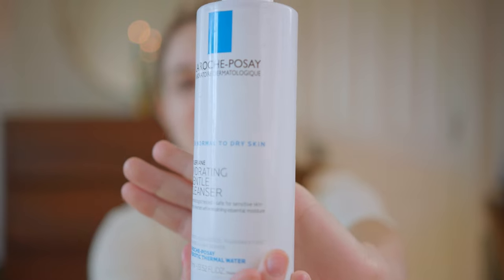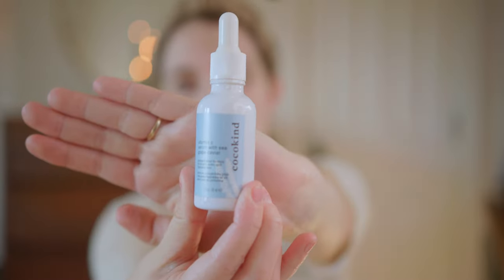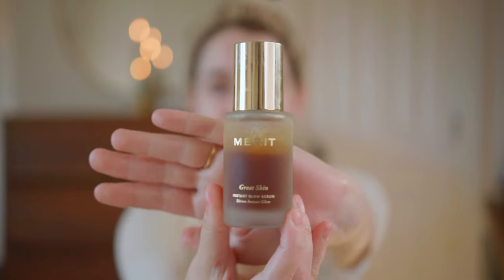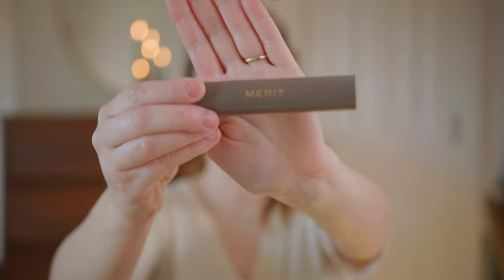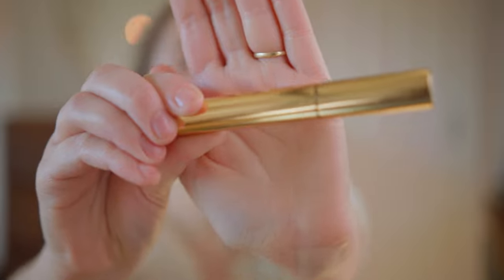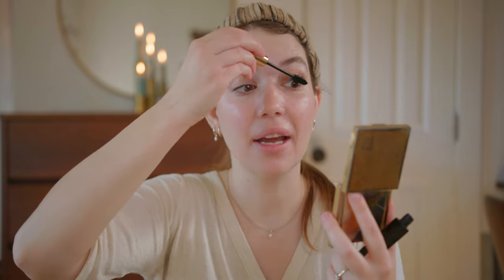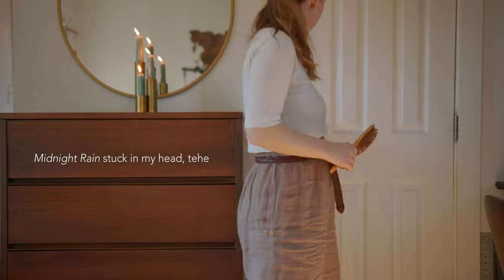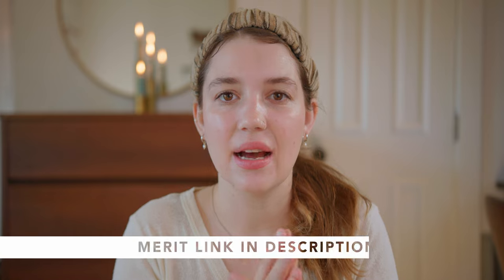Let’s do skincare, makeup & hangout | slow winter routines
1. Great Skin
2. The Minimalist, Bone
3. Brush No.1
4. Flush Balm, Cheeky
5. Signature Lip, Aperitif (limited edition)
6. Brow 1980, brown
7. Clean Lash

// Morning Skincare
1. Splash of water
2. Toner
3. Moisturizer
4. SPF

// Evening Skincare
1. Cleanser
2. Vitamin C Serum
3. Postbiotic Acne Serum
4. Moisturizer

Pants + Black shirt: thrifted
Headband: Oddbird

Other Links:
Candles, hand dipped using this beeswax
& this wick

For the Lord comforts Zion; he comforts all her waste places and makes her wilderness like Eden, her desert like the garden of the Lord; joy and gladness will be found in her, thanksgiving and the voice of song. — Isaiah 51:3